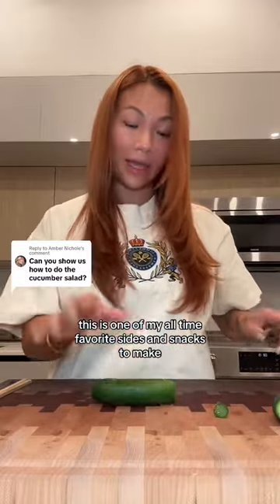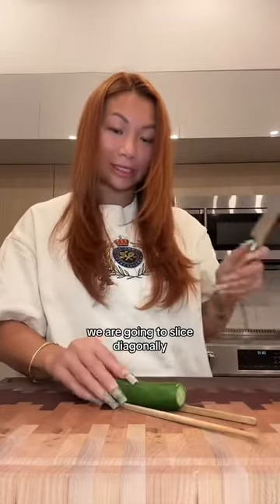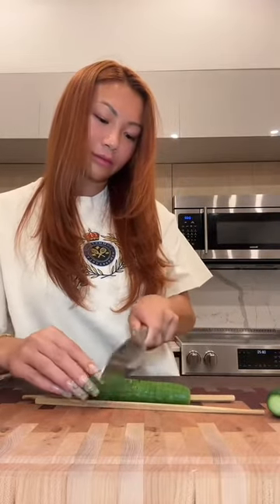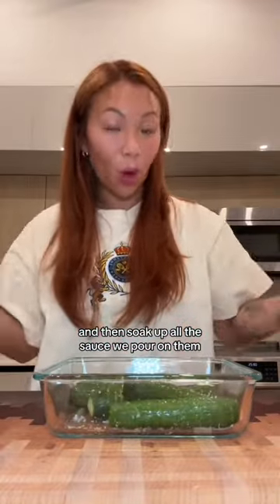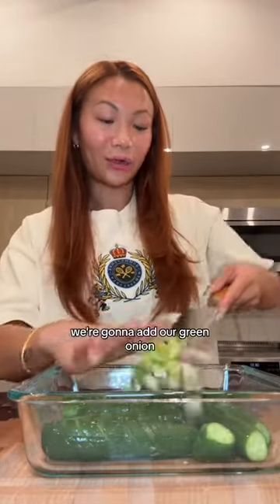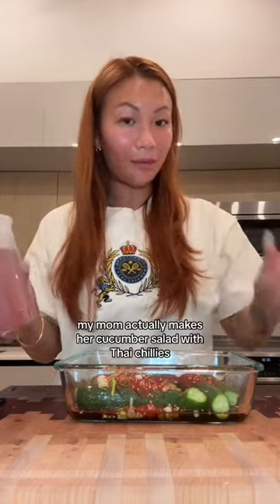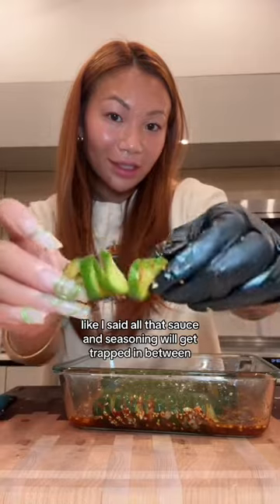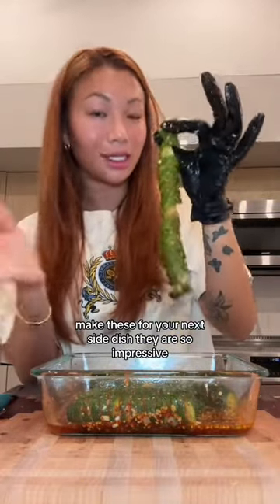WOW Cessie comeback | Hot Plate Cucumber Salad | CASSYEUNGMONEY OFFICIAL